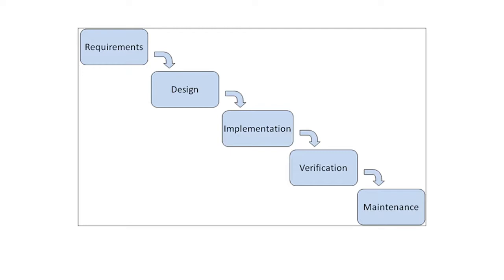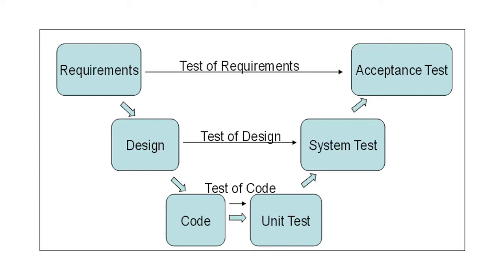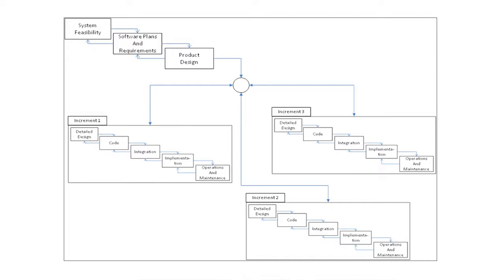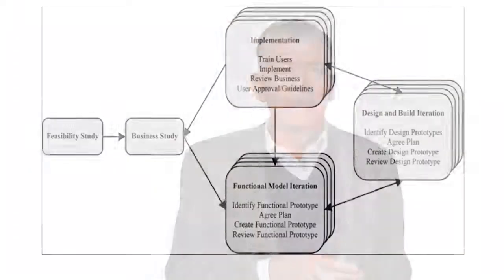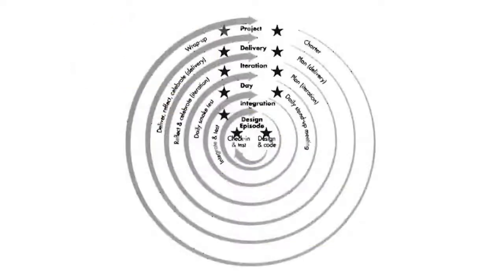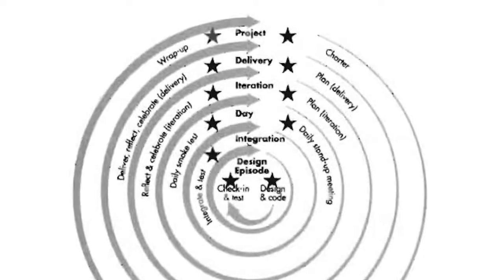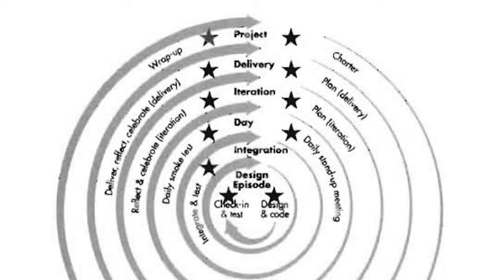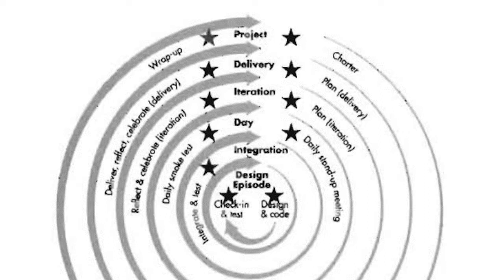What's an SDLC - Software Design as an Element of the Software Development Lifecycle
Link to this course:
Secure Software Design Specialization
This course talks about software development lifecycles a description/prescription for how we write software.  Design is a step in this life cycle, and the course explores the implications of this.  Design has a role in the life cycle; it is always there, regardless of the kind of life cycle we’re talking about.  Why is that?  Why was design considered as a step in this life cycle?

This has been a thought provoking and educational course for me. Glad I took this course.,the quiz question sometimes make me confused to answer, but its okay :(